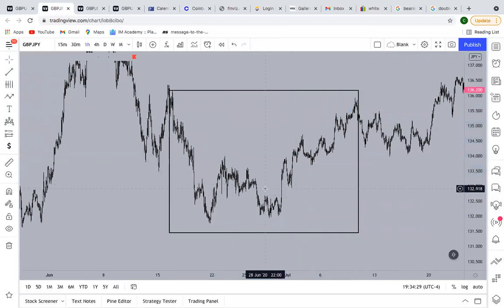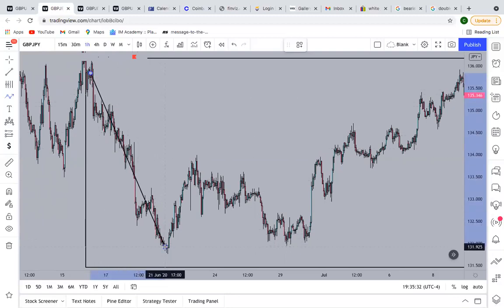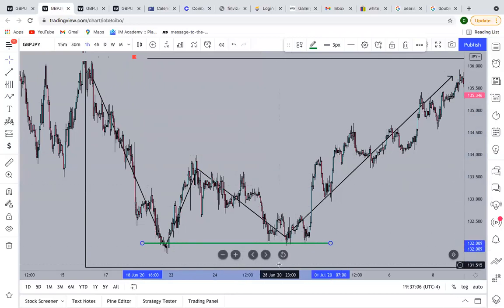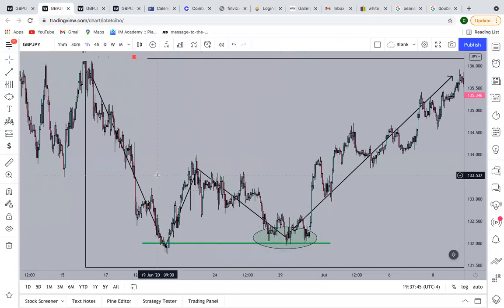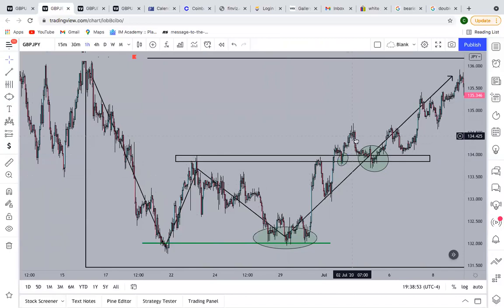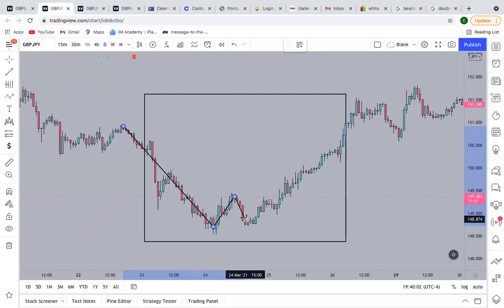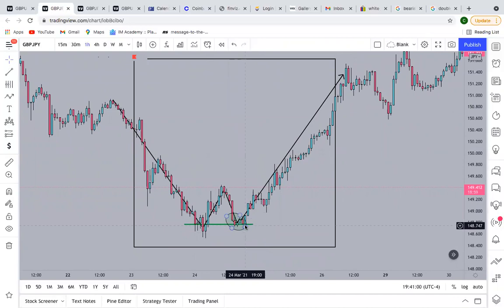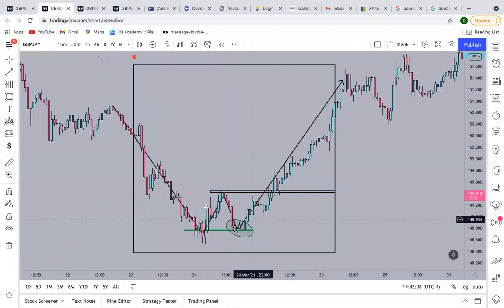Double Bottom Pattern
In this video I will break down for you exactly what a double bottom is, how to identify one, as well as what it means inside of the market. If you gain any knowledge at all from this video please make sure to give this video a thumbs up that way others just like you will be exposed to this video as well!!